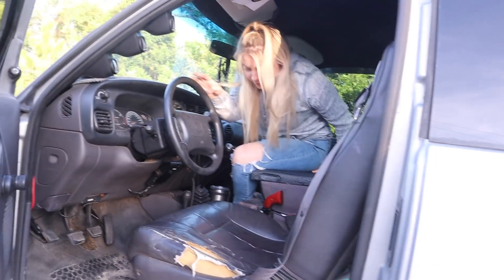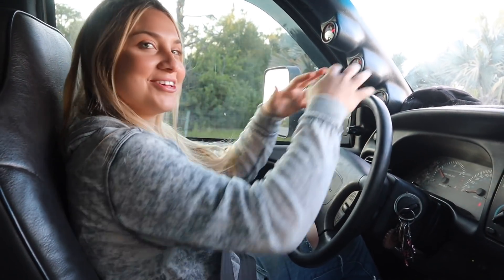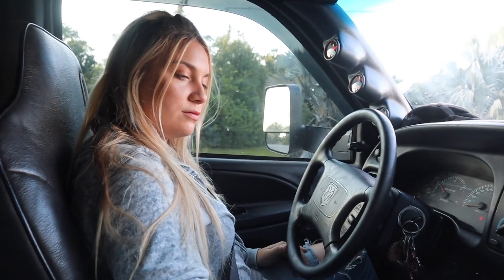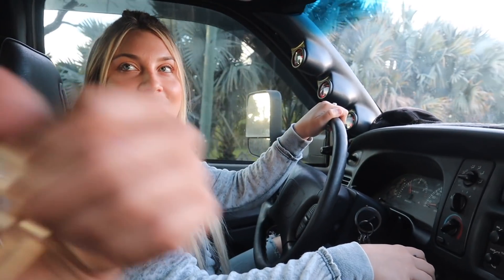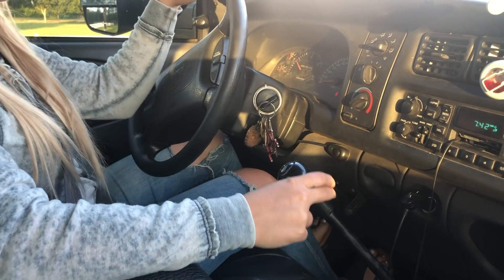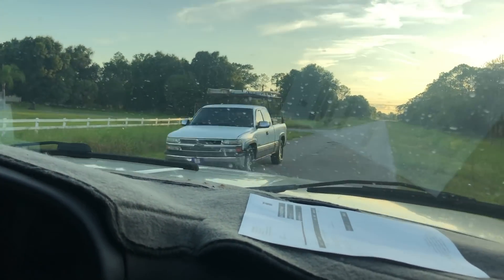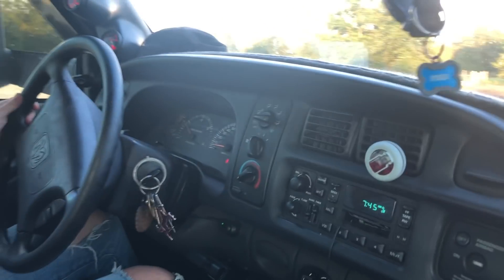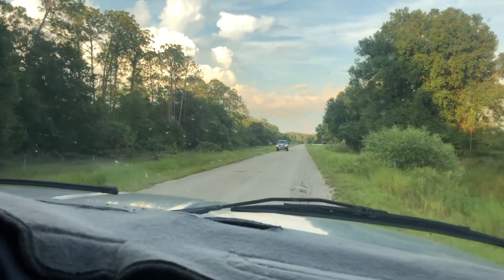GIRLFRIEND Drives my 5 speed Cummins Dually! | SCARY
Girlfriends Drive my 5 speed Cummins Dually!

She hasn’t driven stick shift much and she wanted to drive the dually and it was pretty funny! Lol

This was the day before I put a new clutch and trans mission in so I didn’t care it was a great time to get her behind the wheel! Hope you guys enjoy!